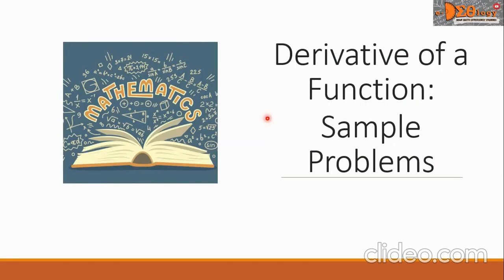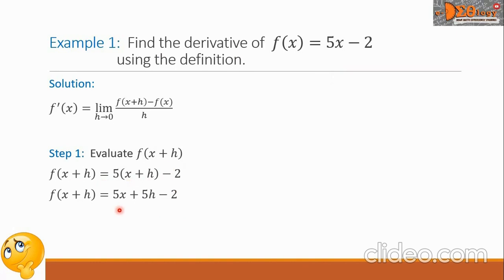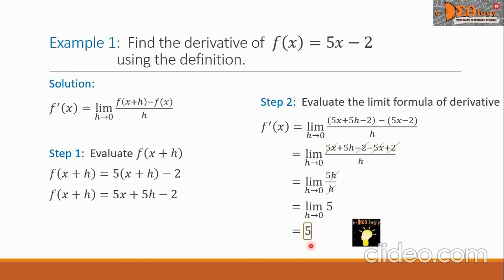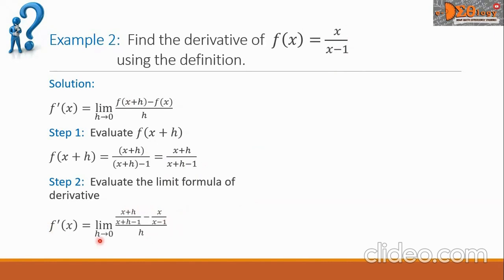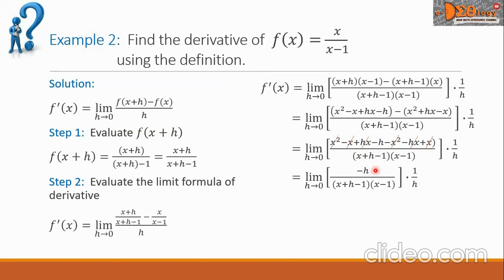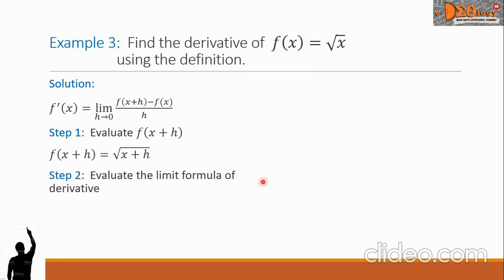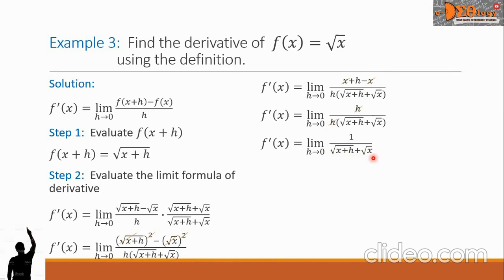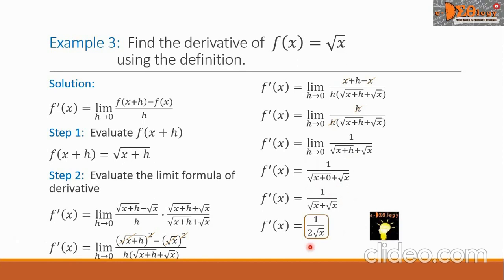Chapter 2.2 The Derivative as a Function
This video contains topics about:
1.  Derivative as a Function:  More Sample Problems
2.  Derivative Notations
See playlist for Math videos:
-Basic Math
-Pure Math
-Applied Math
-Calculus I
-Calculus II
-Probability and Statistics for IT
-Algebra
-Trigonometry
-Analytic Geometry
-Differential Calculus
-Integral Calculus
-Probability and Statistics
-Elementary Mathematics